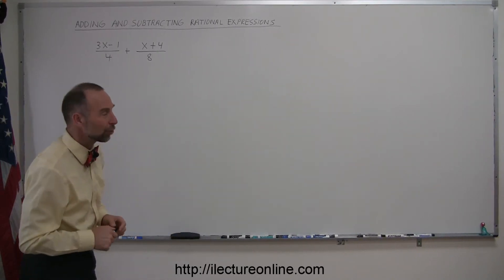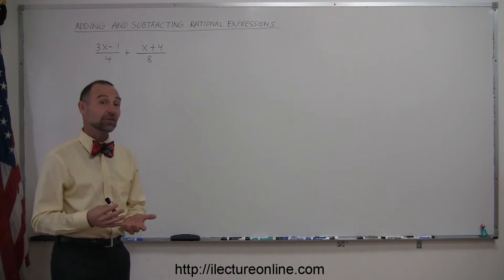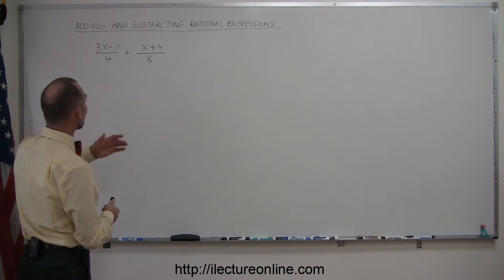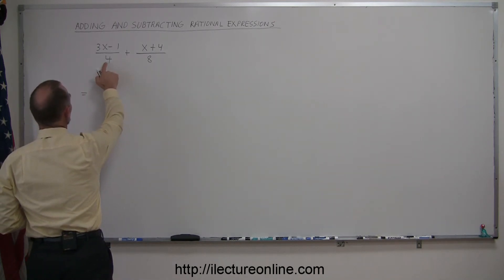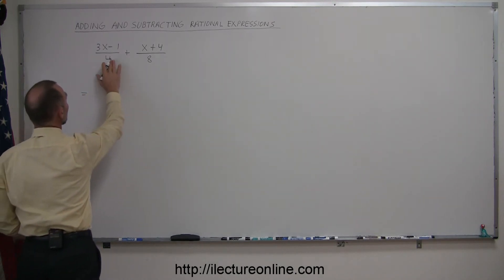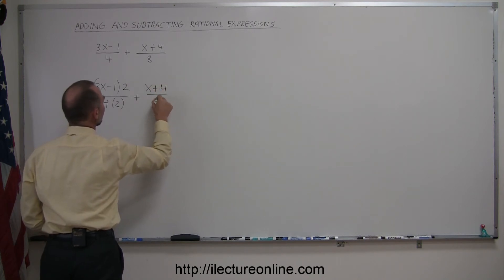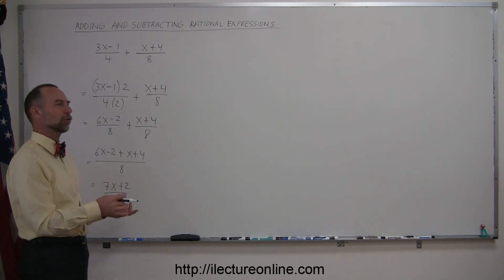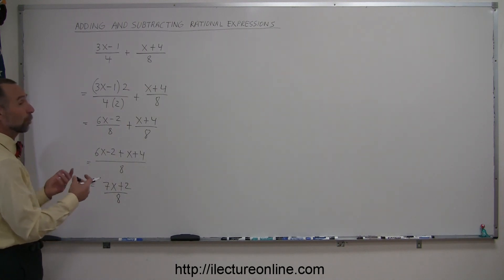Algebra - Adding and Subtracting Rational Expressions (1 of 6)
This six part physics lecture series will cover methods of performing algebraic operations on rational expressions.